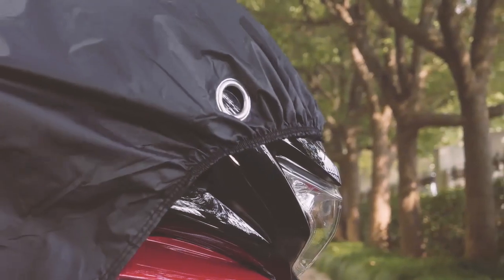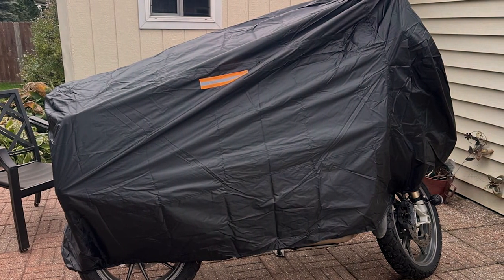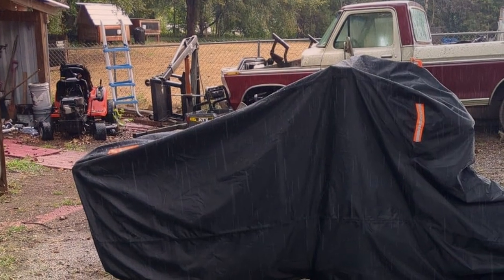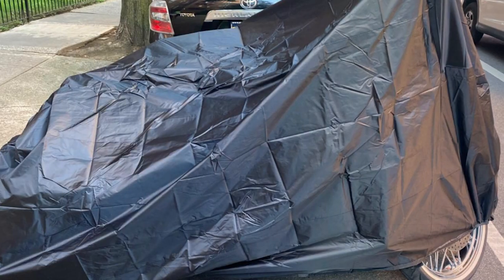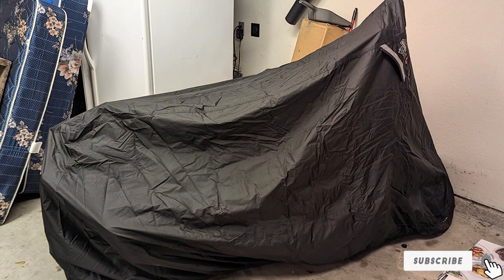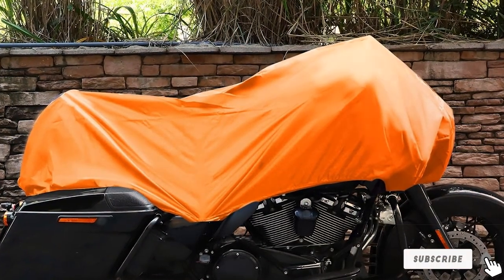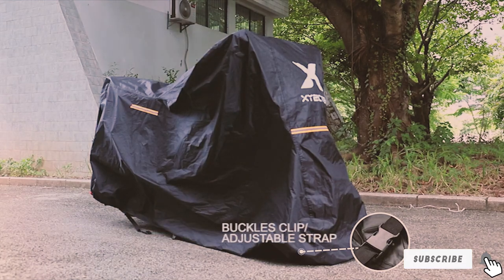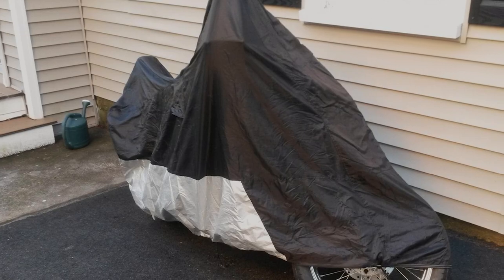Top 7 Best Motorcycle Chain Lube for Smooth Rides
Top 7 Best Motorcycle Covers in 2024

Links to the Best Motorcycle Covers we listed in today's Motorcycle Cover review video:

1 Favoto Motorcycle Cover All Season

2  seceles 300D Heavy Duty Motorcycle Cover,

3 ILM Motorcycle Cover with 3 Windproof Buckles

4 Dowco Guardian 50124-00 Waterproof Motorcycle Cover,

5 X AUTOHAUX Motorcycle Cover Lightweight Half Cover

6 XYZCTEM Motorcycle Cover -Waterproof Outdoor Storage Bag

7 Nelson-Rigg Deluxe Motorcycle Cover

What are the Best Motorcycle Covers in 2024?

In today's video we reviewed the Top 7 Best Motorcycle Covers on the market in 2024. We made this list based on our personal opinion and we ranked them in no particular order, after doing our research based on their prices, quality, durability, brand reputation and many more.

After watching this video you will know which are the best budget, top selling and top rated Motorcycle Cover on the market today.

If you choose from this list you can be sure that you buy one of the best Motorcycle Covers available today.